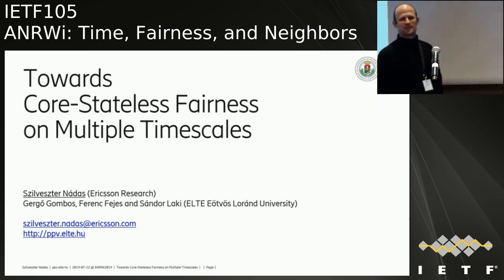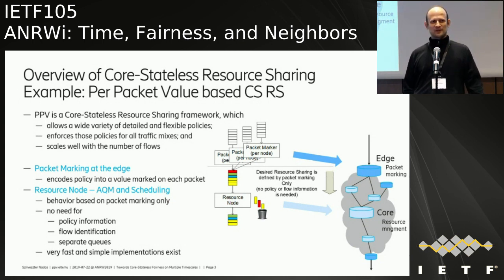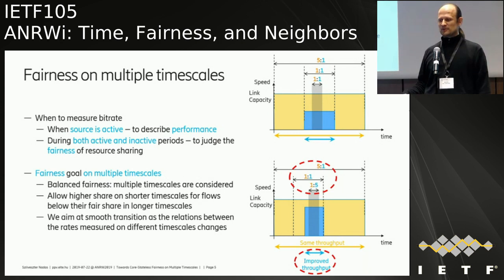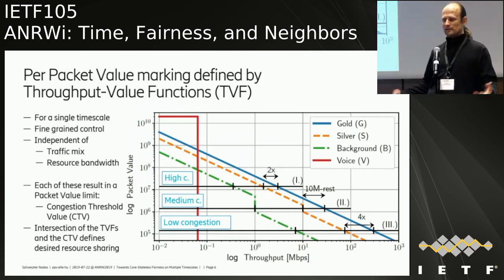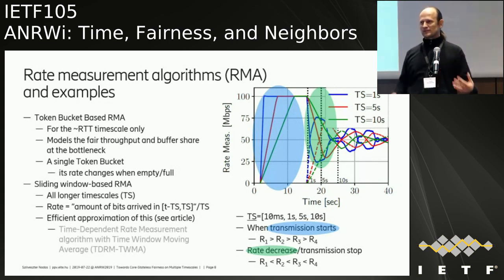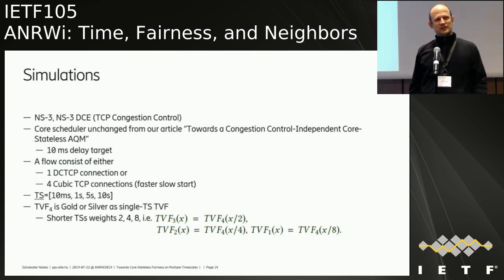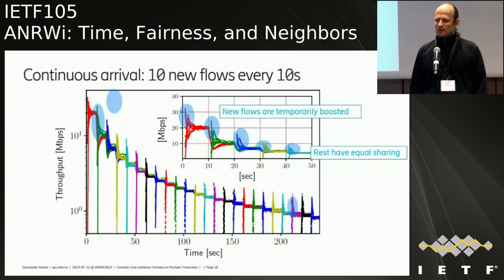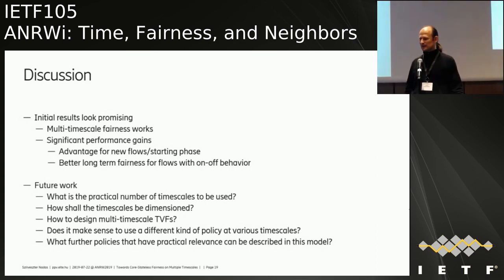Towards Core-Stateless Fairness on Multiple Timescales (2019, ANRW)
Extending fairness to multiple timescales creates the right incentives for users and provides better QoE for short sessions,
e.g. for web page download. In this paper, we show how to
define and implement multi-timescale fairness among flows
independently of actual traffic mixes and resource capacities. The proposed method is built on the top of the MultiTimescale Bandwidth Profile concept and the core-stateless
resource sharing framework called Per Packet Value (PPV). It
adds two novel ideas: 1) Replacing the traditional weightedfairness definition of PPV by extending Throughput-Value
Functions to multiple timescales (MTS-TVF); 2) Providing an
efficient packet marking algorithm using MTS-TVFs to assign
values to packets. After marking the packets, the routers in
the network core can work with any prior schedulers of PPV.
Finally, our early results towards multi-timescale fairness
are demonstrated by simulations.